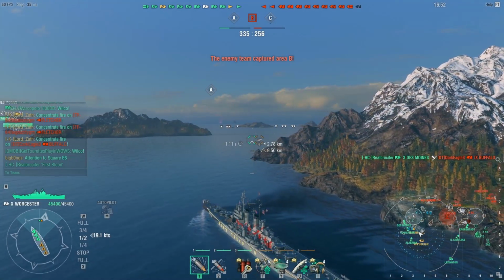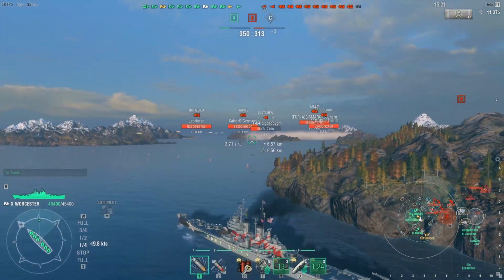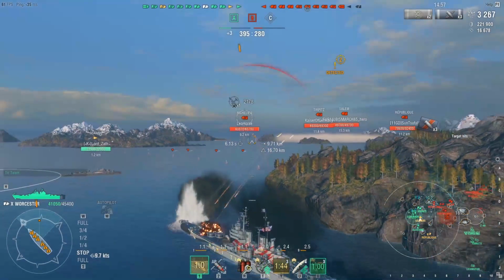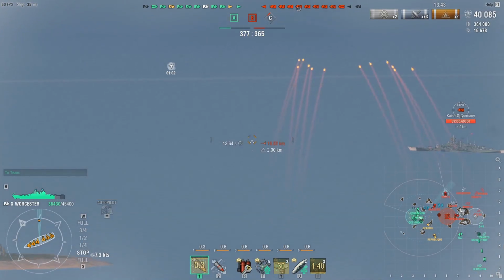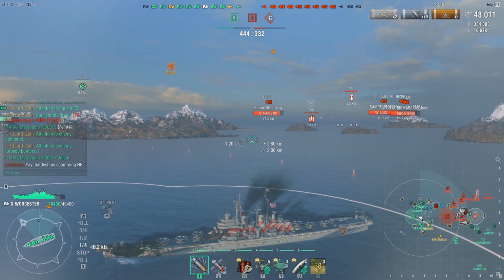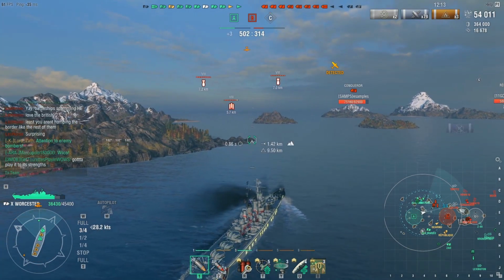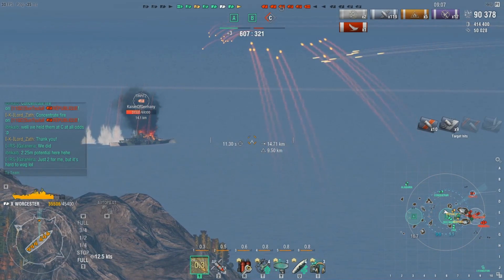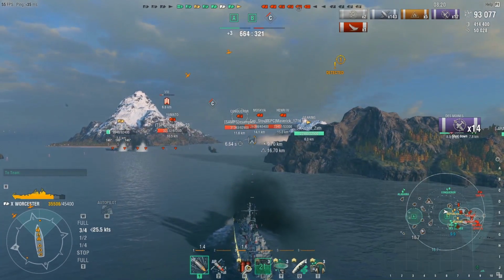World of Warships-Worcester Island hoping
Puddin herewith a game in the Worcester. I just try and play the ship the best I can.